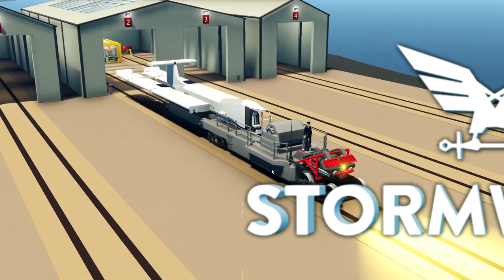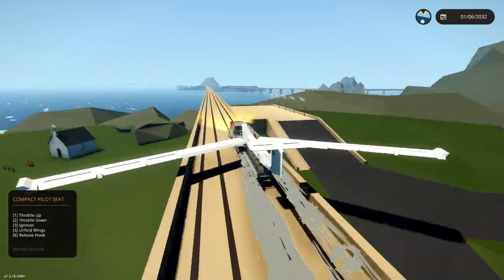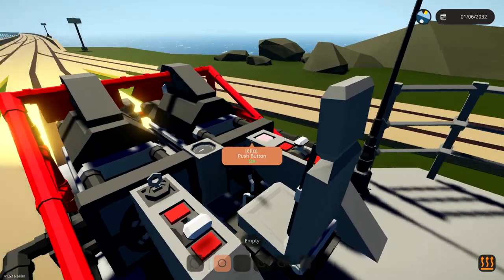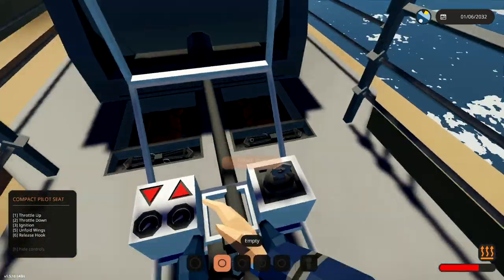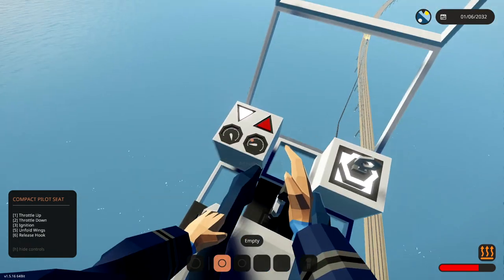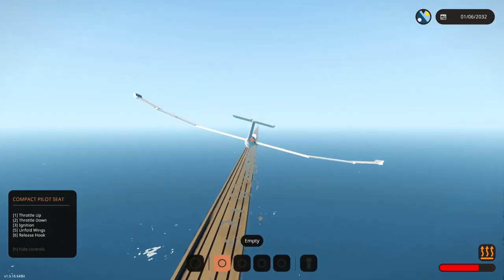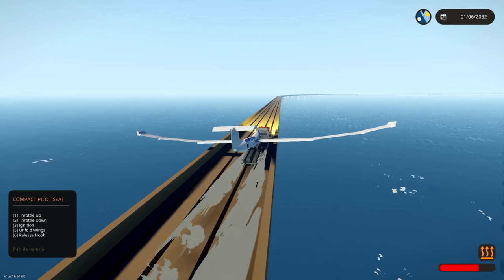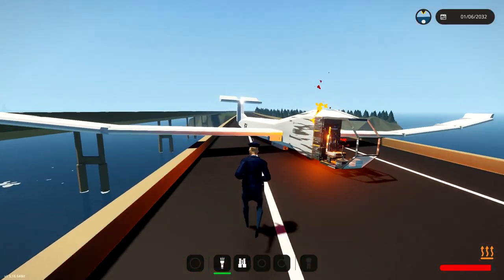Tow Train With DEPLOYABLE Glider CANT LAND! - Stormworks Gameplay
Join @FranticMatty as he checks out this awesome towed glider in Stormworks! Today we're going to attempt to take off in this glider from the back of a locomotive, how well that will work is up for debate. With that being said, taking off may be the easy part. Landing is... Harder...